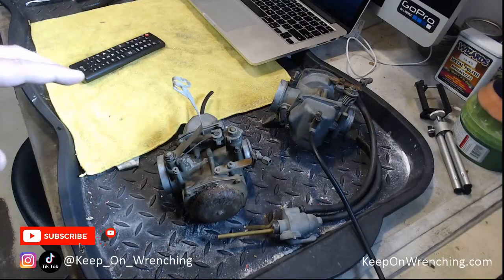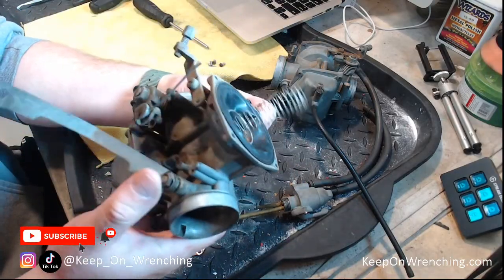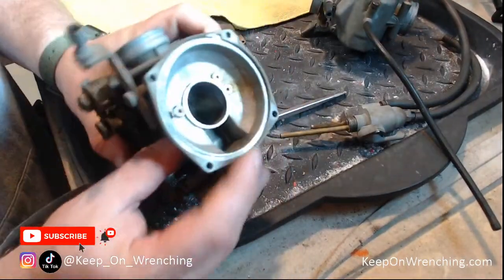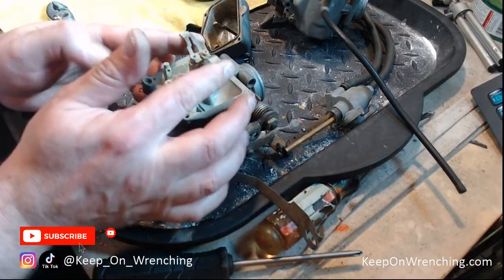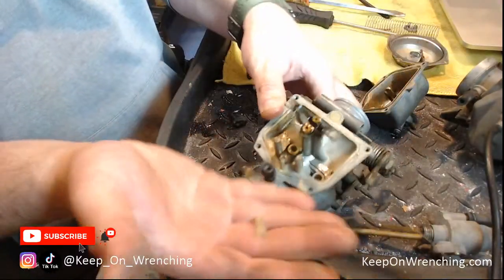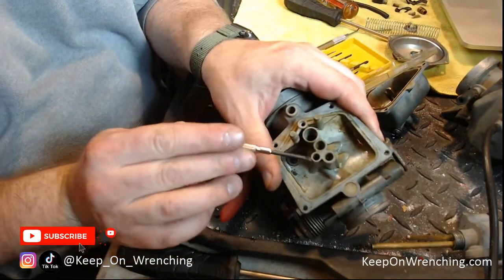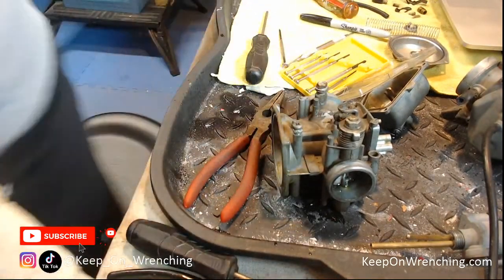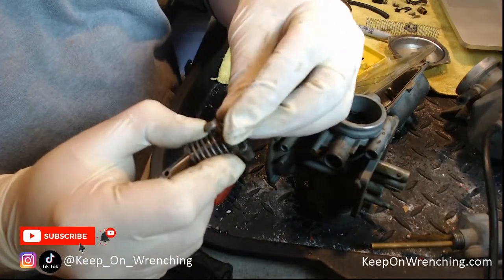Motorcycle Restoration Prep: Part 1: LIVE STREAM #3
Let's dive into some key parts on the 1970 CL350. It's time to get organized and start to see what all we're missing to get this restoration project going.

Have you wanted to paint your chrome fenders? Here’s how I’m doing it!